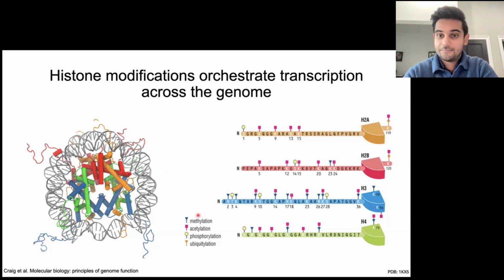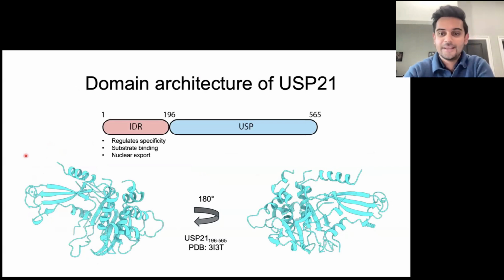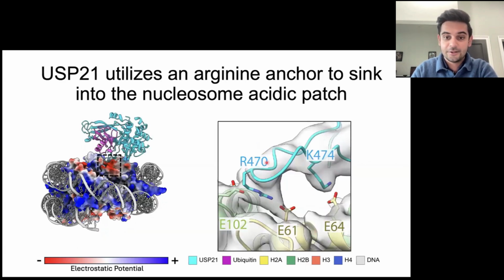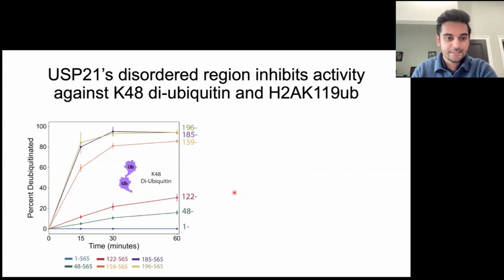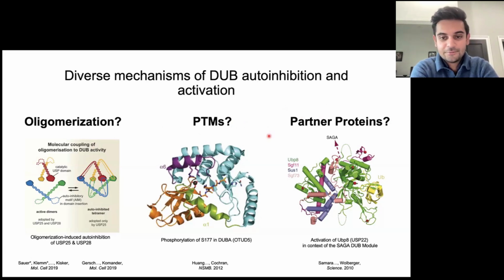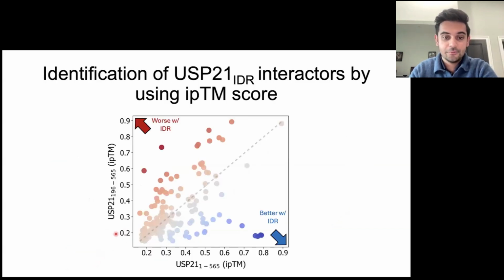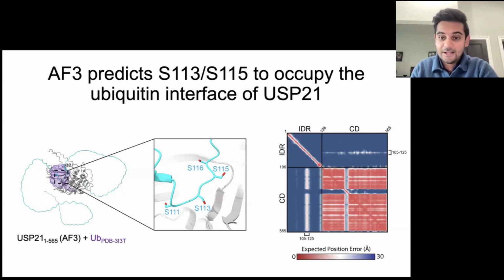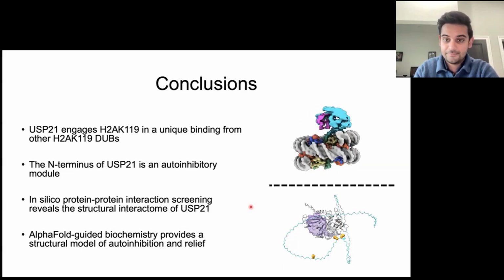Sanim Rahman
Seminar by Sanim Rahman: "Mechanisms of H2AK119 deubiquitination and autoinhibition by USP21"
Hosted by the FragileNucleosome community on October 8th 2025